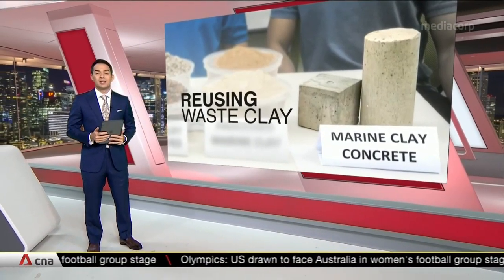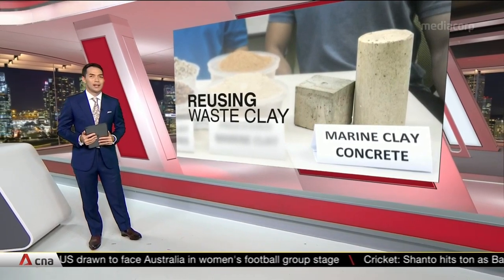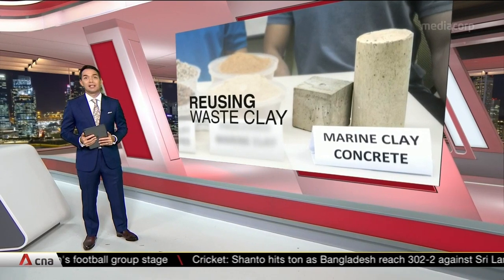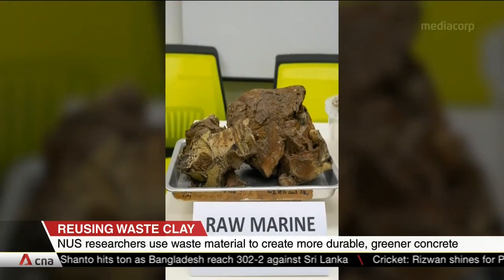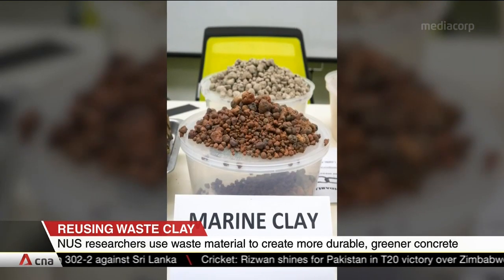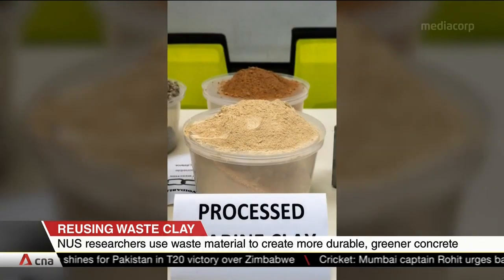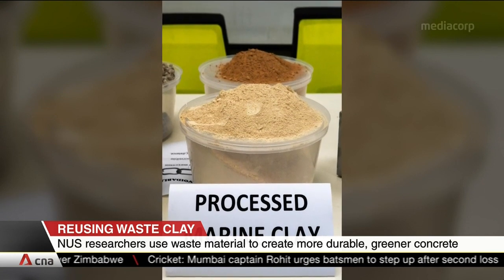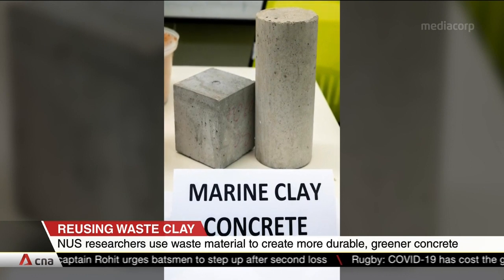NUS researchers use waste clay to make more durable concrete that is up to 50% greener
National University of Singapore researchers have come up with a new type of concrete that's greener and stronger. It's made with waste marine clay, a material generated from excavation and construction works. The clay can replace up to half the amount of sand needed to produce concrete. The researchers also found the marine clay concrete to be three times more durable than normal concrete. They are working with Soilbuild Construction to pilot the material in an upcoming project.